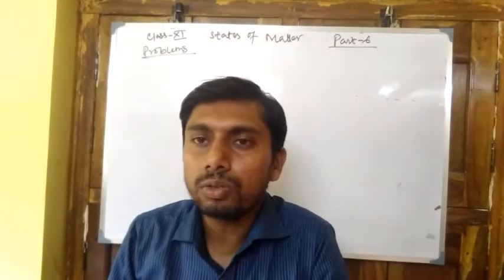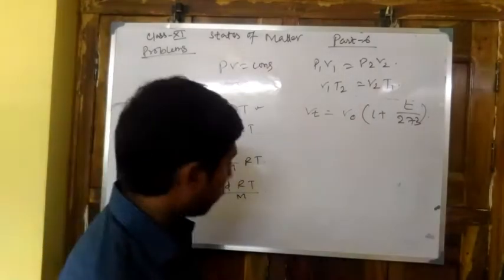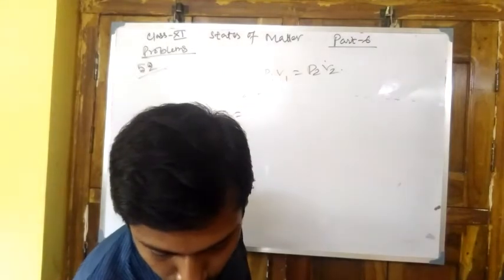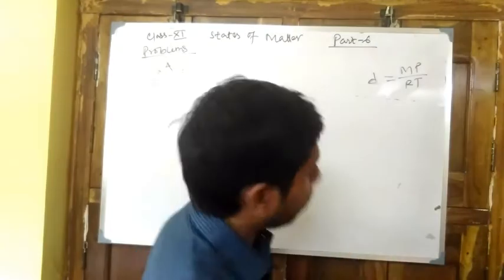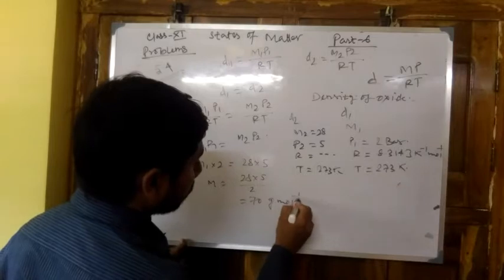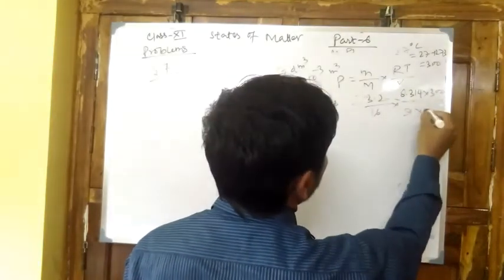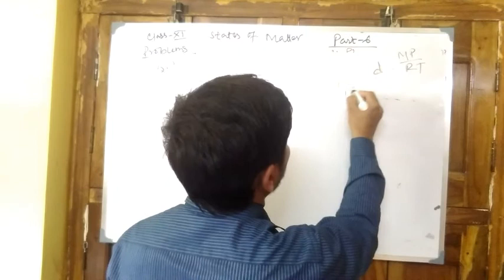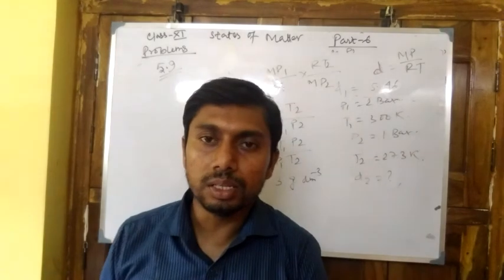Class XI Chemistry (Topic : unit states of matter part 6 problem solve)